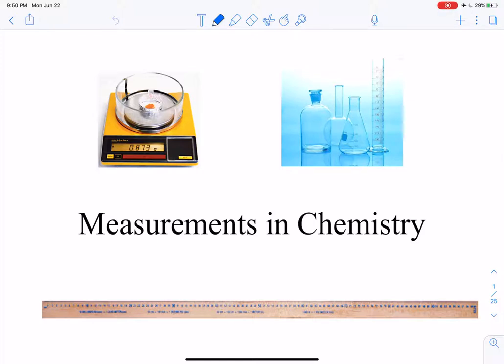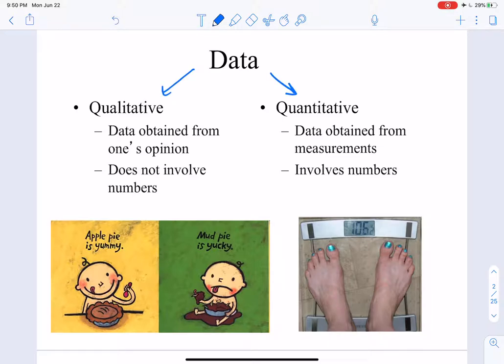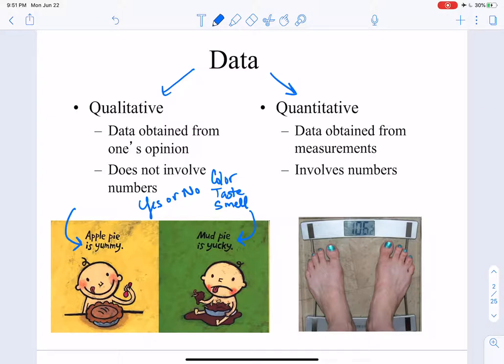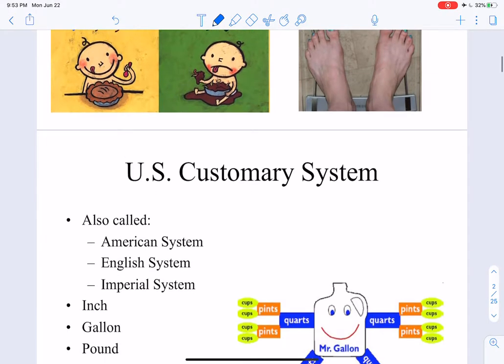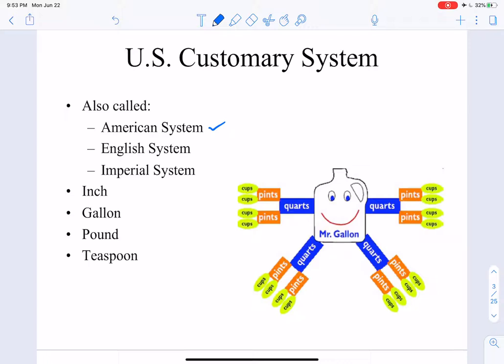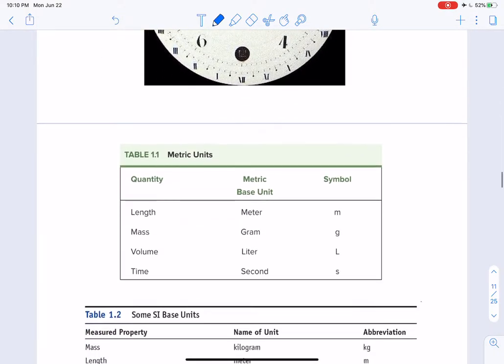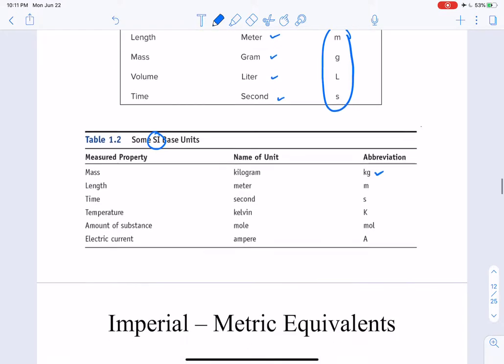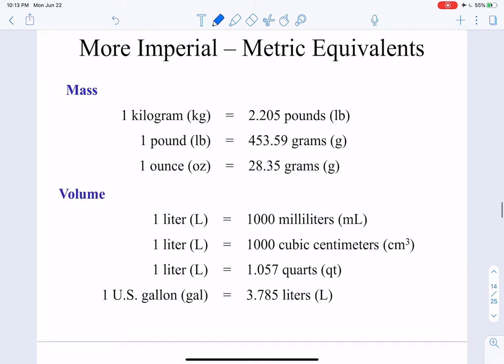Chapter 1 - Lecture 4 - Units of Measurement